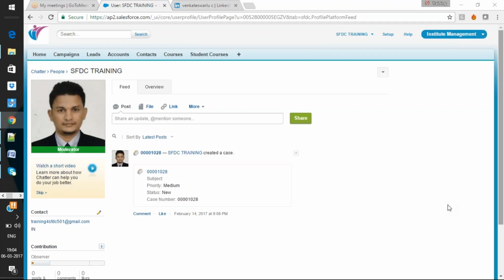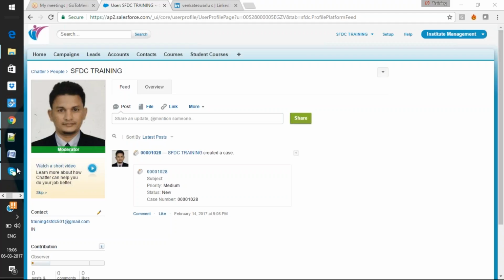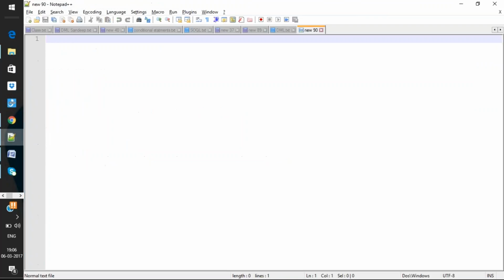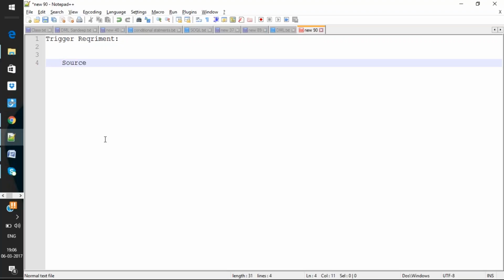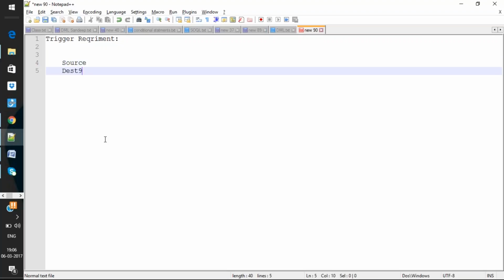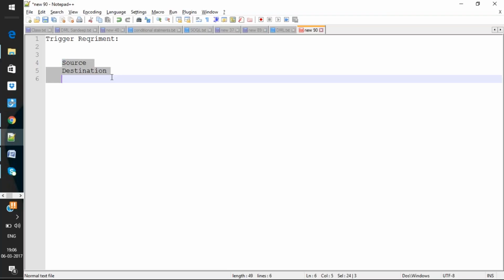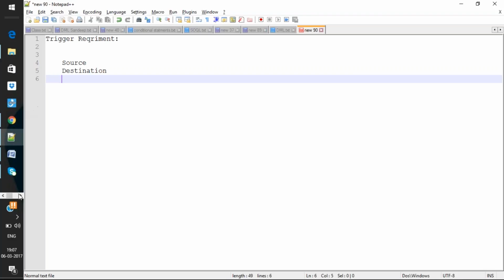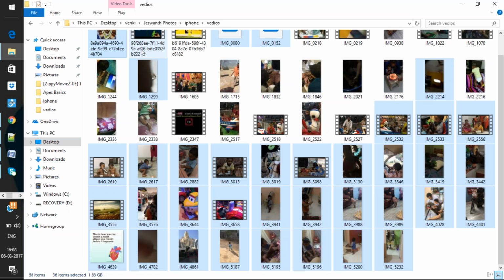Writing Trigger in Salesforce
writing simple trigger to update cross field values